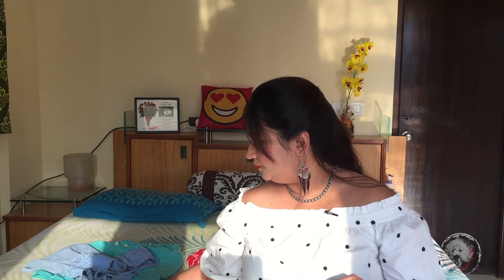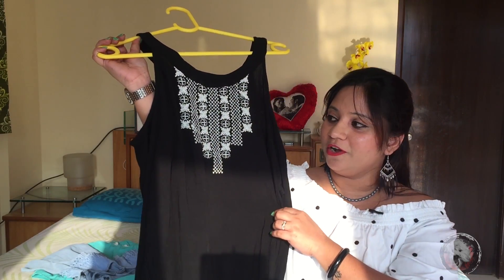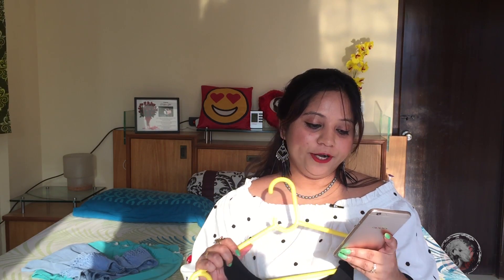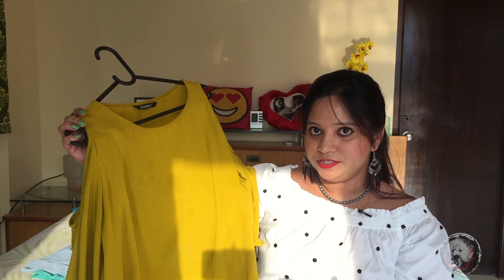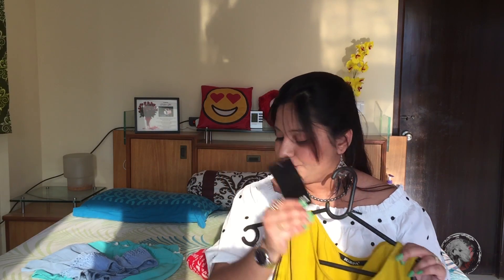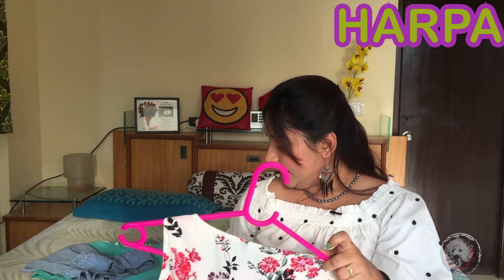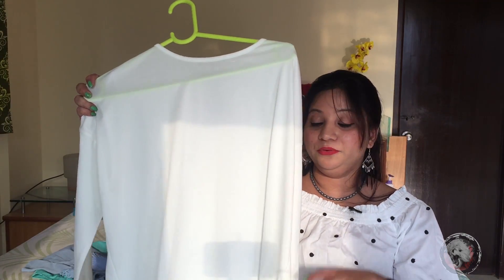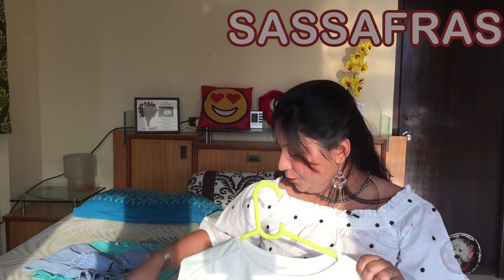Myntra Budget Haul | Summer Friendly Tops | Best Deal | Indian Petmom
Hello Friends,
Today Indian Petmom brings to you the Myntra Budget Haul, this is also the Summer Friendly Haul for Tops and will provide your insight of the Best Deal available right now. Myntra is one of the largest Indian online fashion store that provides plenty of options for Men & Women Fashion. Since summer is already here Indian Petmom decided to buy some tops from the Myntra and share with you the Budget Haul for this summer. All these tops are purchased online from Myntra (One of the leading Indian online fashion retailer) and are summer friendly tops. Indian Petmom also wants you to know that this is not a sponsored video from Myntra and all the purchases of these Summer Friendly Tops for the Budget Haul are done by Indian Petmom. Hope you like the special haul vlog from MommyNFlurry Tale  on the Budget Hall of Myntra.

We Sreedipa & Flurry , the mommy daughter duo “MommyNFlurry Tale”, this is our Youtube channel where we document random events of our lives including Family outings, Fashion tips, Budget friendly Home Décor, Cooking, Baking, Affordable Makeup, skincare Lifestyle and many more. We promise to bring loads of interesting and informative contents to this channel and entertain all our viewers, we will definitely share our experience of growing up together to help other fur babies, pet moms/Dads and first time pet parents to bond better. We really hope this will add tons of fun and laughter to your life and make it more PAWSOME.

Let’s be PAWSOME

Wags & Hugs
MommyNFlurry

Title: Far Away
Artist: MK2